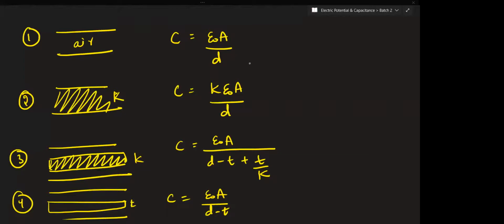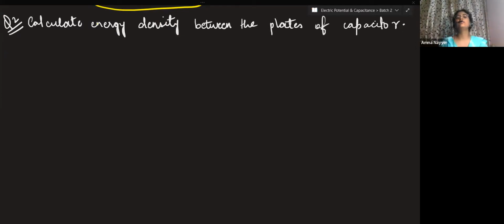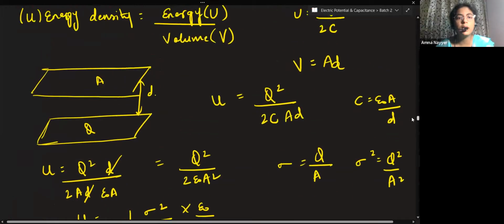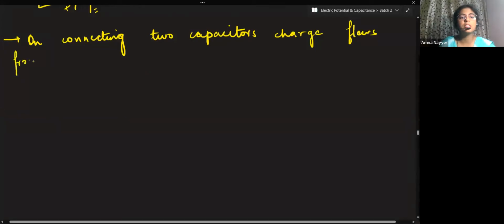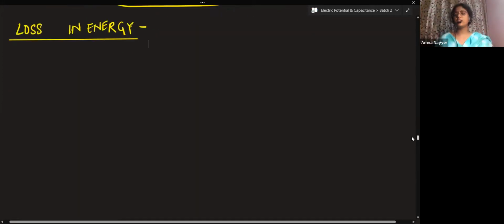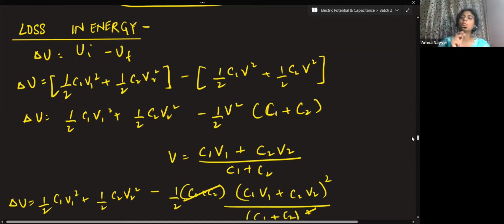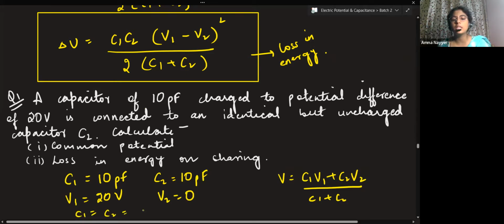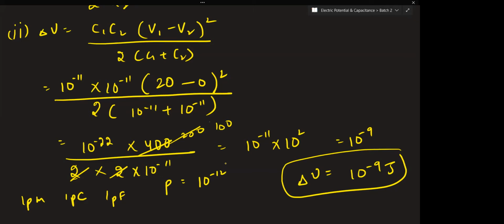Learnivio | Sharing of Capacitor | Electric Potential & Capacitance | Lect 5 | 12th MEC | 31-05-2022